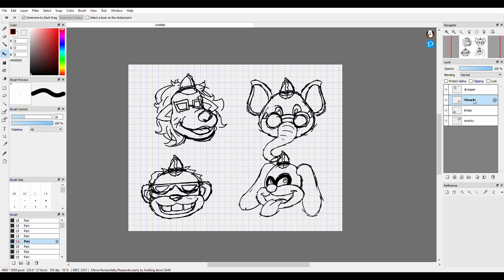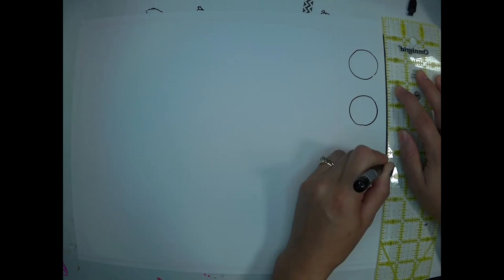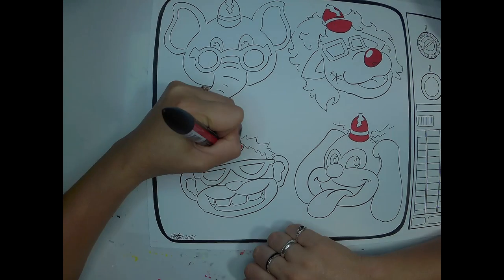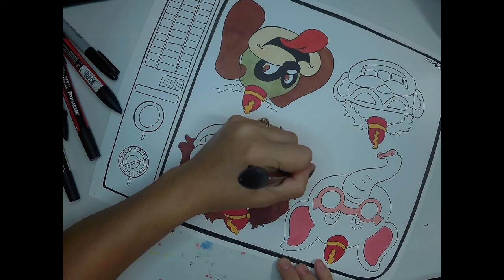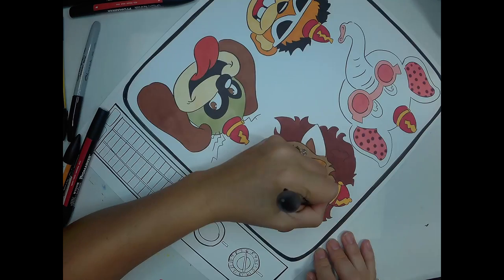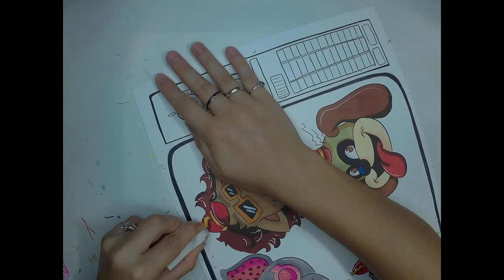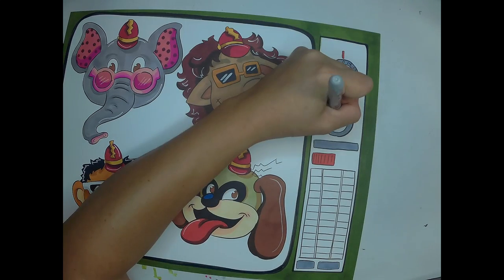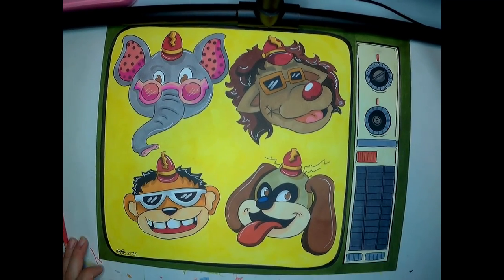Banana Splits TV Art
Fox creates an 11x14 piece for a cool  customer